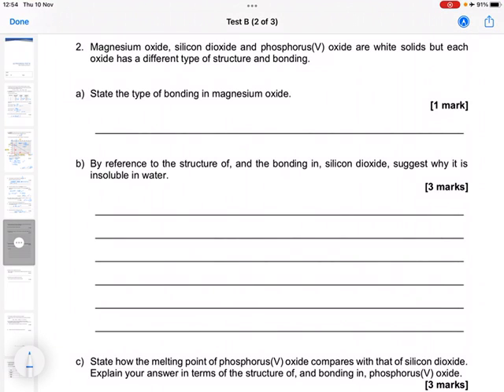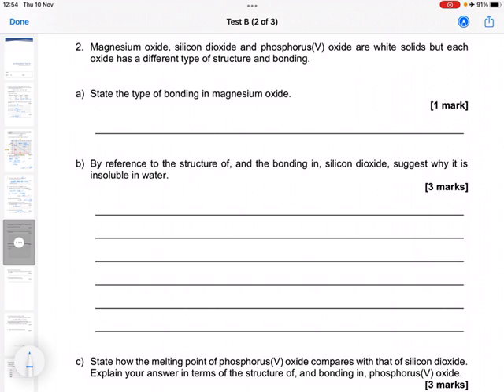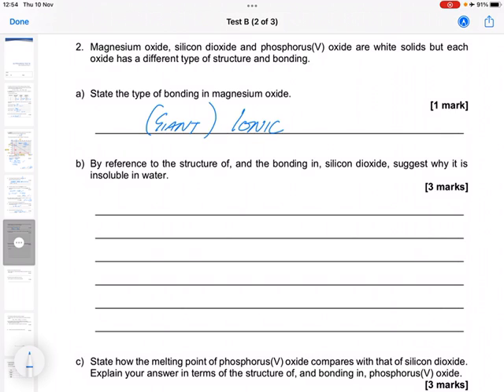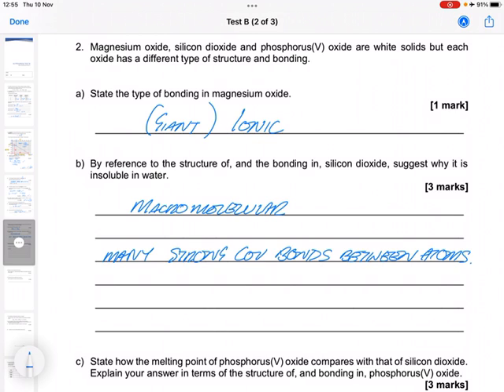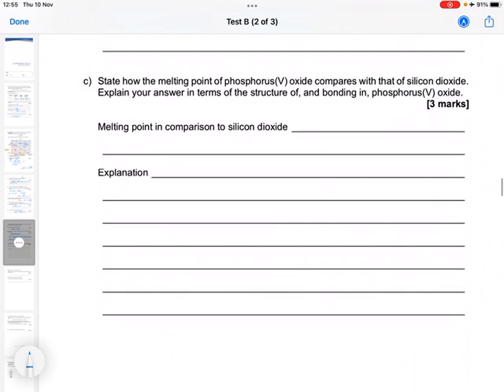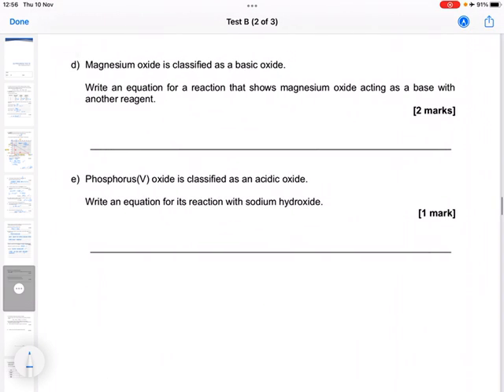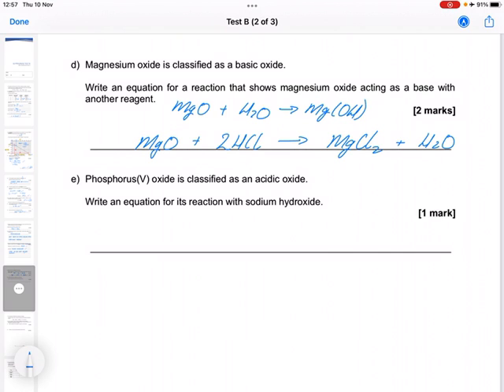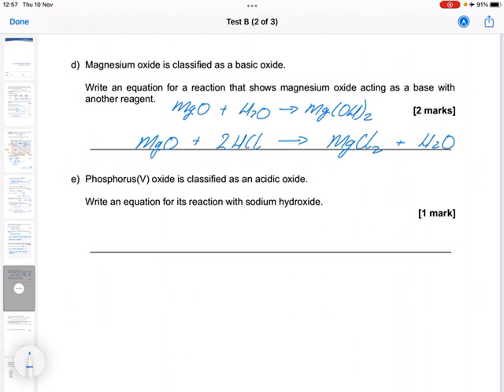A2 Half Term 2 Test B Question 2